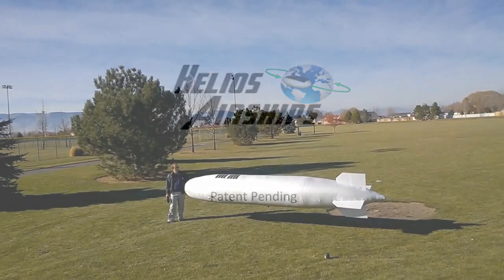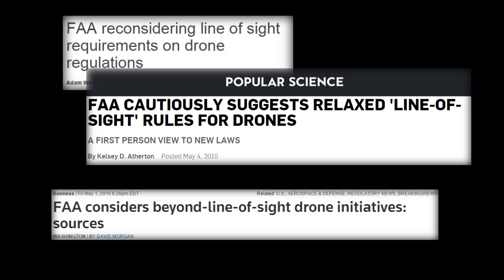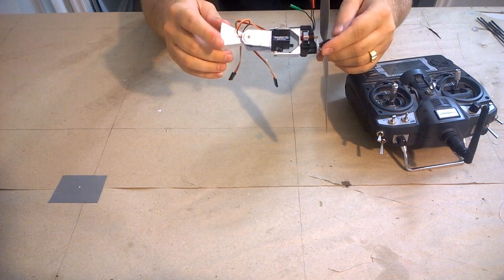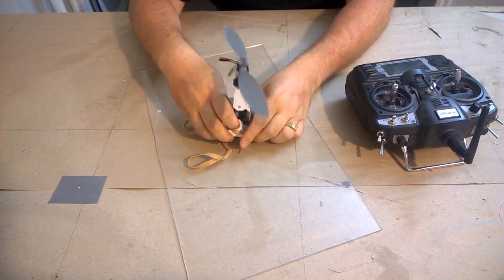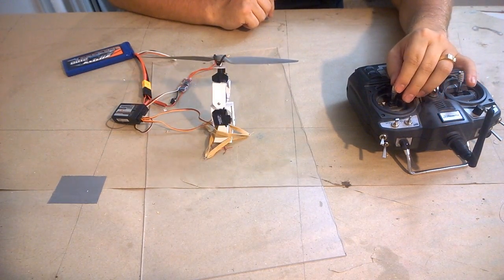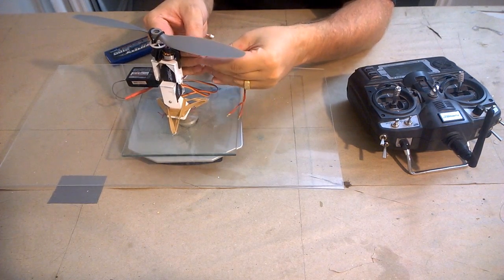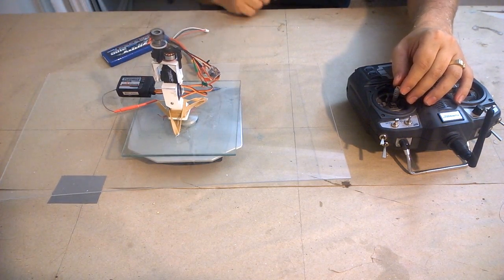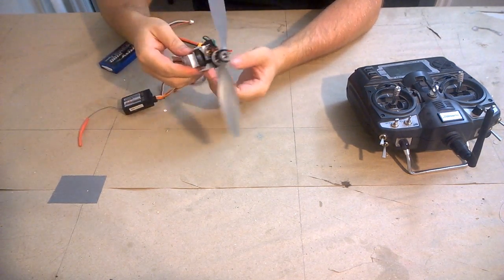Solar Airship Project Update: Motor Mount, FAA Drone Regulations, and Dan Geery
In this video I talk about why I've been taking a break from working on the Solar Powered Blimp Drone for so long, and some new developments on that project. I also show my new motor mount, performing a few tests with it.